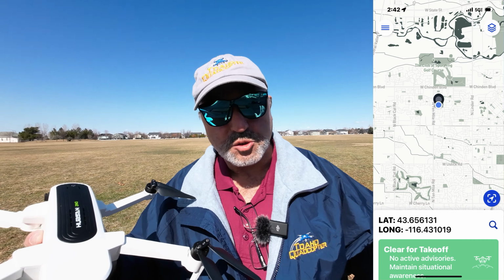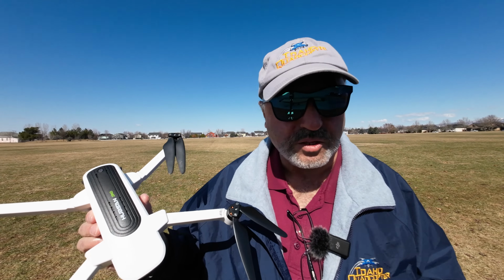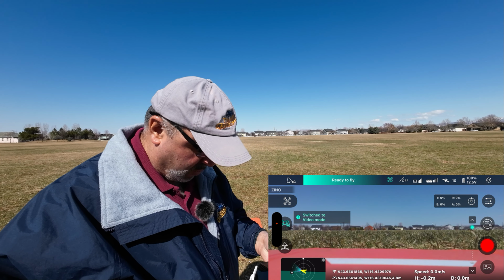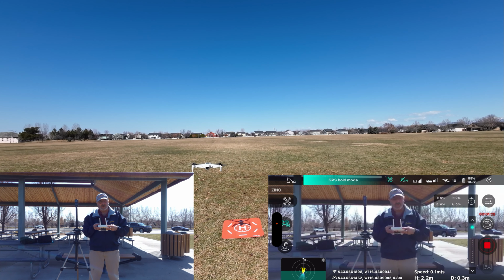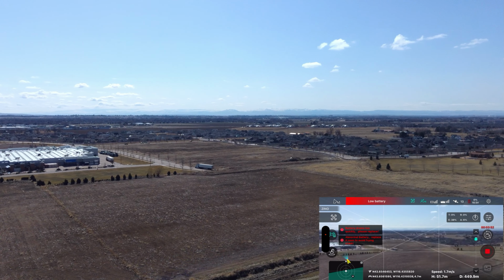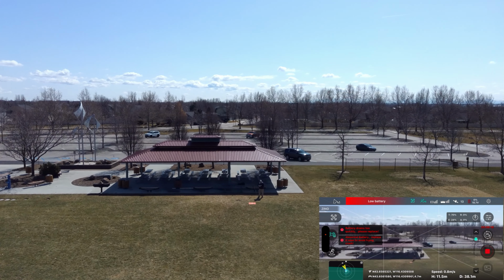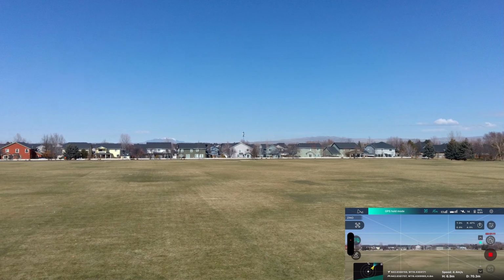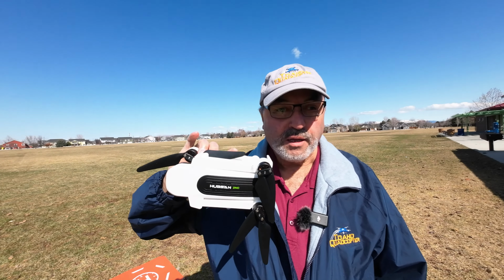Hubsan Zino (The Original) Test Flight With 4200 Mah Battery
I bought an aftermarket high-capacity battery for the Hubsan Zino drone.  I was hoping that it would solve the battery errors that I've been getting.  I test fly the drone only to find that the issue still persists.

DJI Avata
DJI Mini 3
DJI Mini 3 Pro.
DJI Mavic 3 Classic
DJI Mavic 3
DJI Mini 2 SE
Case for the Mini 2 and Mini 2 SE
RLSOCO case for the DJI RC Pro
Autel Evo Lite+ Premium Bundle
Autel Nano+ Premium Bundle
Fimi X8SE 2022 V2
GoPro 1/4 Twenty mount from Telesin
GoPro Hero 10 Black
GoPro Hero 9 Black
EcoFlow River 2 Power Station
The Anemometer that I use
Freewell Split ND Filters for the Mavic 3
Freewell DJI Mini 3 ND Filters
Freewell Filters for the Mavic 3
Freewell Mavic 3 Wide Angle Anamorphic lens kit
Freewell All Day 8 Pack ND/PL Filter Set for the Mavic 3
Freewell All Day 8 Pack Pack for the DJI Air 2S
Holy Stone HS720G

Fimi A3
Fimi X8 SE 2022
Case for the Fimi X8 SE
SJRC F11 4K Pro
MJX Bugs 12 EIS
ZLRC SG 906 Pro "The Beast" Drone
MJX Bugs 16 Pro
MJX Bugs 18 Pro